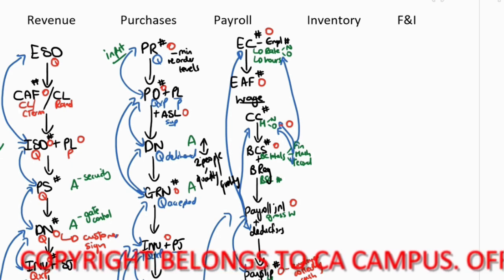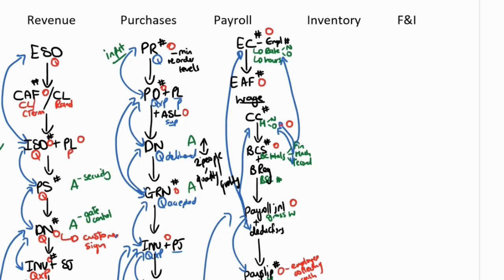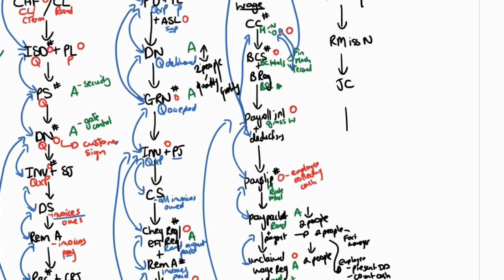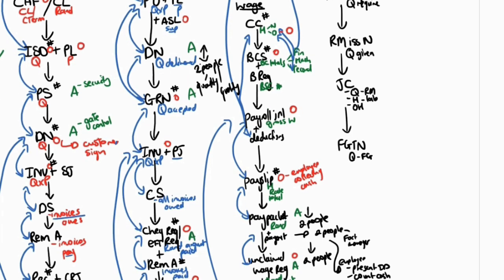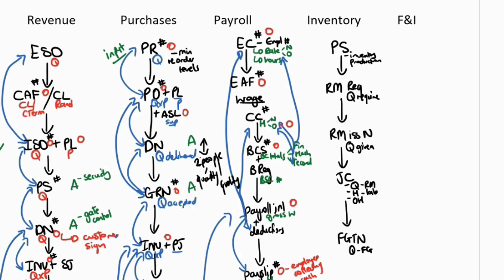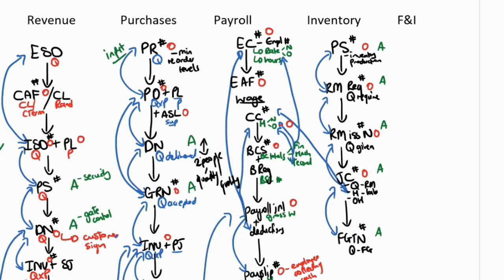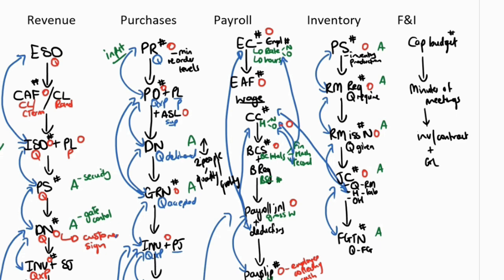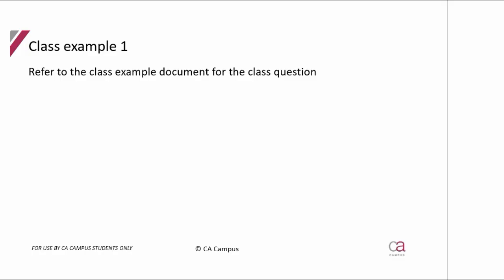Planning - Part 11: Inventory and F&I cycles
In this video Candice De Nobrega CA(SA) works through the relevant auditing isa covering the planning stage of the audit. For all the lecture material on the planning stage of the audit, follow this